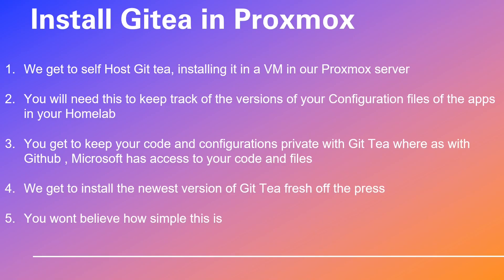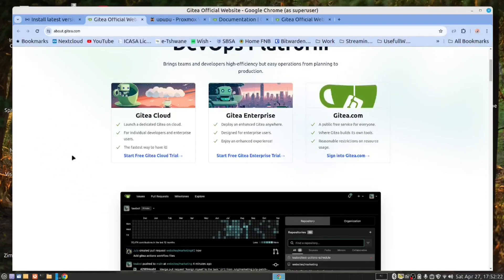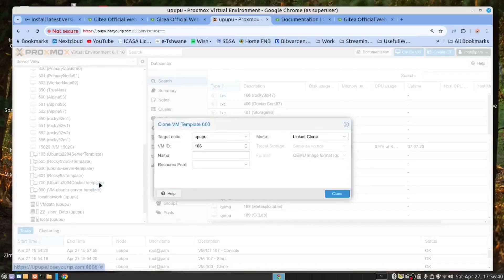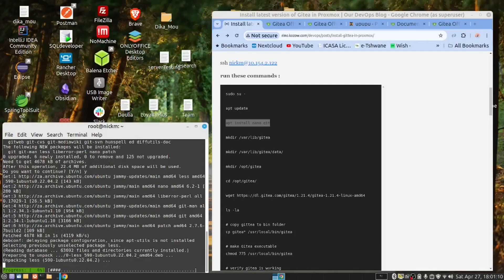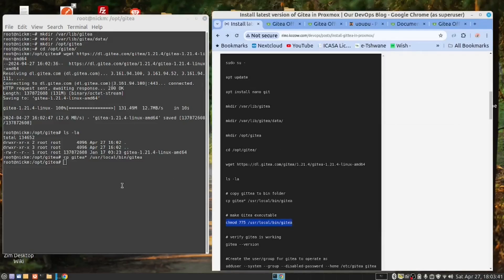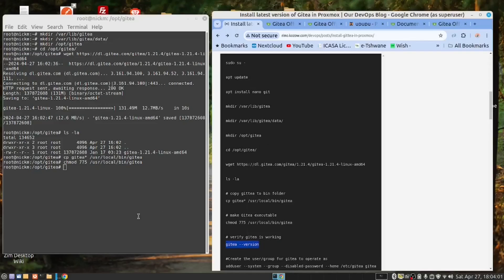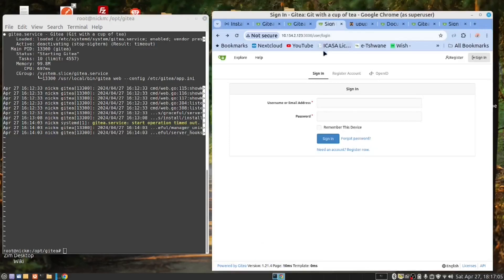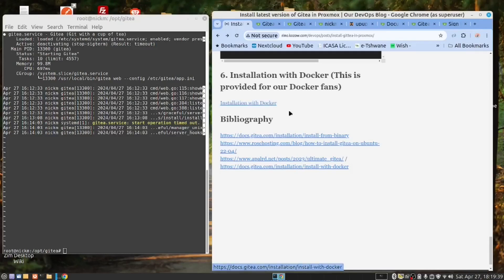Self-host your own GitHub server using the latest Gitea in Proxmox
Every Homelab should have a Gitea server to Version Control and Manage the versions of your configuration files your Docker compose files and your scripts
Don't use Github use this to keep your files truly private

If you want to create an LXC Container to host Gitea

Timecodes
0:00 Intro
1:56 Gitea documentation
2:38 installing Gitea
3:26 Create bu cloning Ubuntu server from a Template
4:08 The Gitea Software Installation